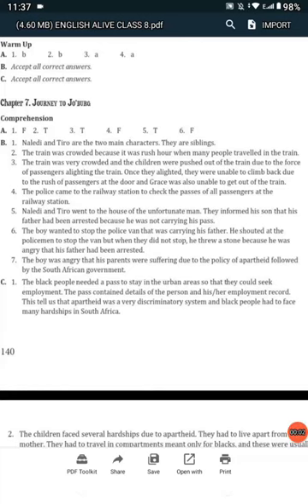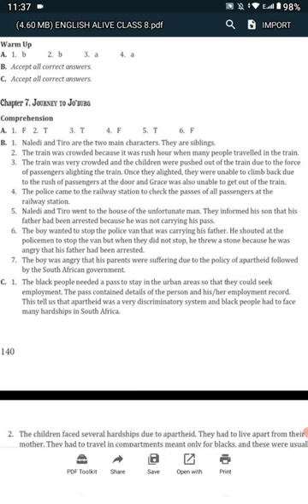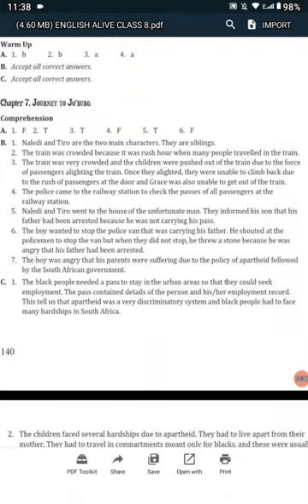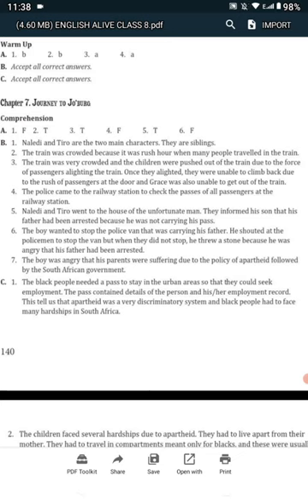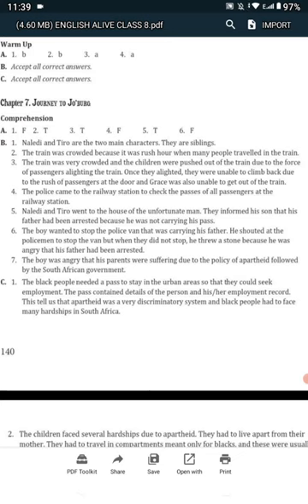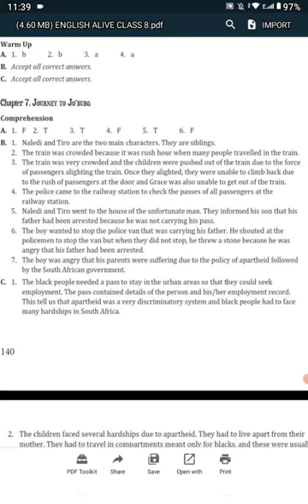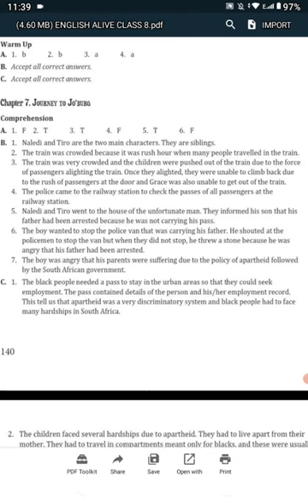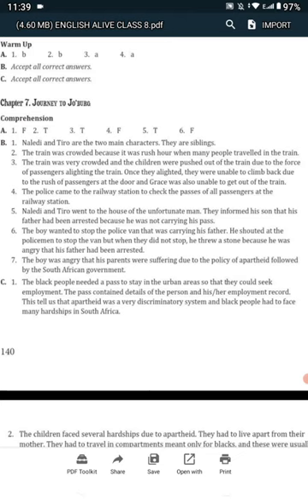COLLINS ENHANCED ENGLISH ALIVE COURSEBOOK CLASS 8 = JOURNEY TO JO'BURG QUESTIONS & ANSWERS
COLLINS ENHANCED ENGLISH ALIVE COURSEBOOK CLASS 8
JOURNEY TO JO'BURG
QUESTIONS & ANSWERS